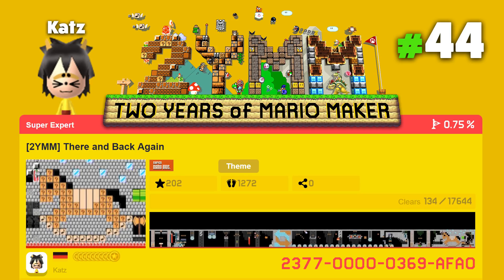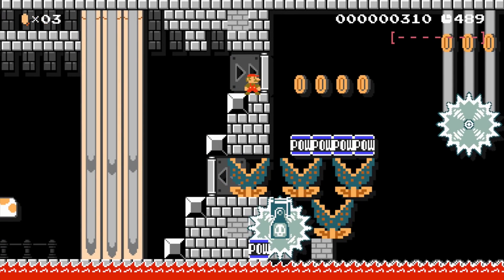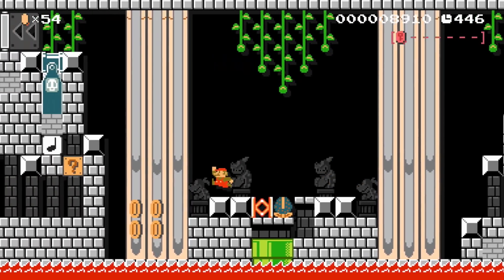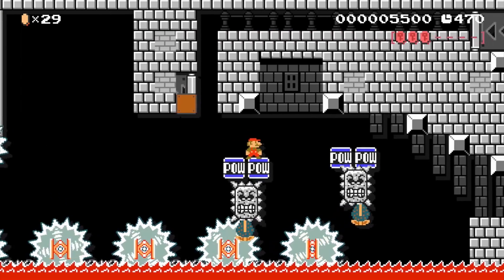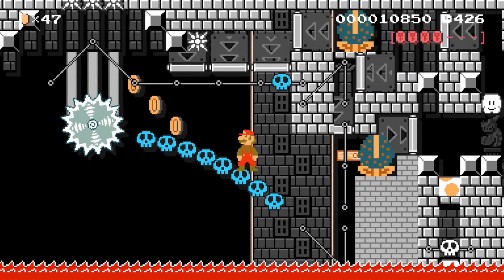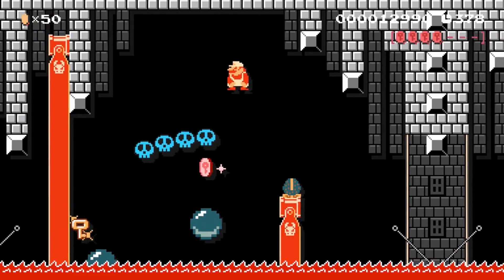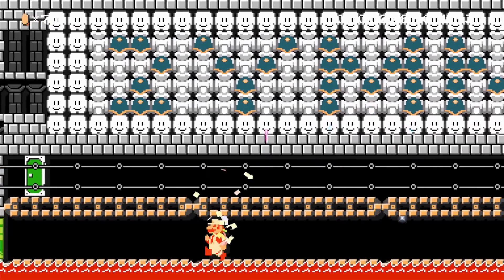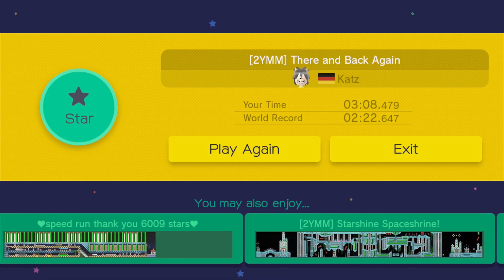Super Mario Maker [2YMM] - There and Back Again [#44]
Welcome to episode 44 of the Two Years of Mario Maker levels!
The next 2YMM level is There and Back Again by Katz.

Katz is a creator from Germany who likes challenging and fast-paced platformers. He is best known for his Pokémon-themed levels that try to recreate the spirit of Generation I.

There and Back Again is a challenging platforming level with lots of very creative mechanics! It uses bob-ombs, blocks, and other objects in a way that when Mario visits a section of the level a second time, it has different items and enemies. I was blown-away by the fun challenges and even crazier jumps in this epic level. You will quickly learn how to jump off of moving POWs while dodging spikes and other hazards. As an extra challenge, try to collect all of the pink coins in this level for the true ending! After beating each section by going back and forth, you will be rewarded with some delicious cake! There is also one more little bonus room to find if you want a cool costume and some extra lives! I was extremely impressed with the design of this level, but I especially enjoyed the section after the second checkpoint where Mario went back and forth between the two sections while gaining different power-ups along the way. If you are looking for a hard level to play that uses a fun gimmick, you should definitely check this one out!

Two Years of Mario Maker is an amazing project that brings together some of the greatest Super Mario Maker creators from around the world to make an incredible collection of levels for everyone to enjoy.
If you have Mario Maker, I HIGHLY recommend checking these levels out. You won't regret it!

● Big thanks to Kiavik for organizing 2YMM and making this amazing project a reality!

● Huge shout-out to com_poser for creating the 2YMM logo and the amazing intro to this video!

== Levels ==
● [2YMM] There and Back Again: 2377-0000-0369-AFA0

More by Katz!
● Mario Master: Rock Gym: 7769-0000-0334-DE00
● Mario Master: Fire Gym: EEA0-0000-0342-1F7D

== Music ==
Intro:
Super Mario World - Level Complete!